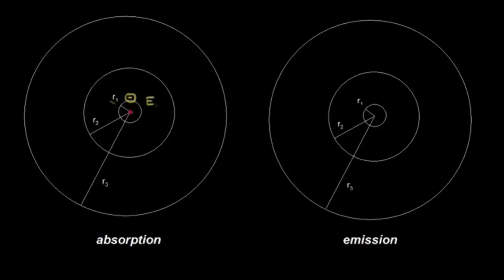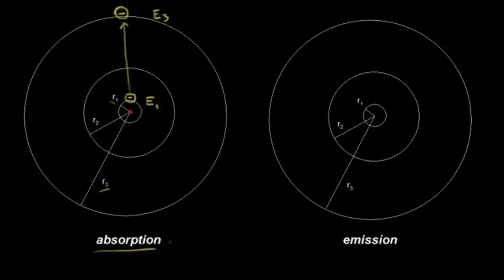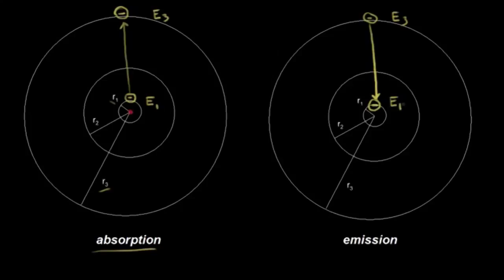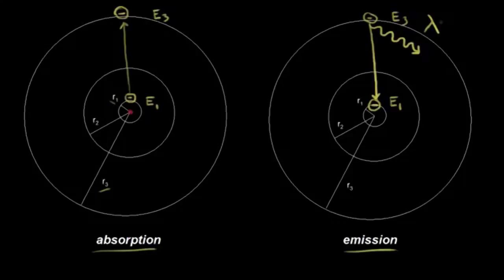วิดีโอฟิสิกส์